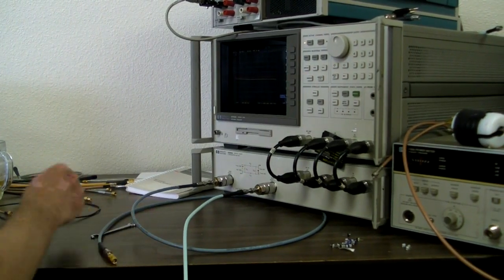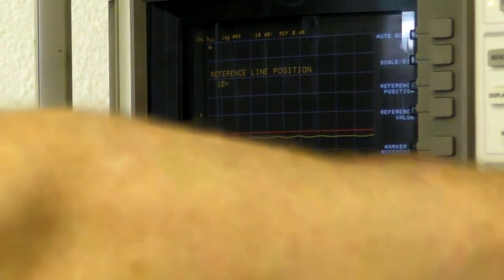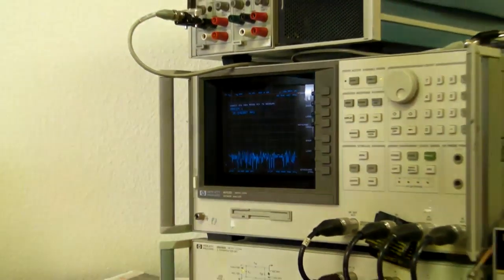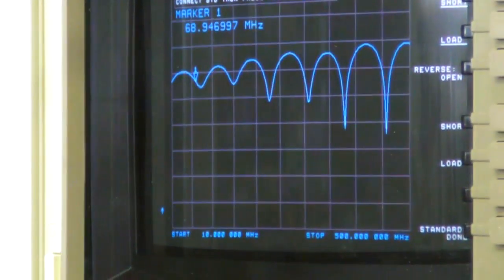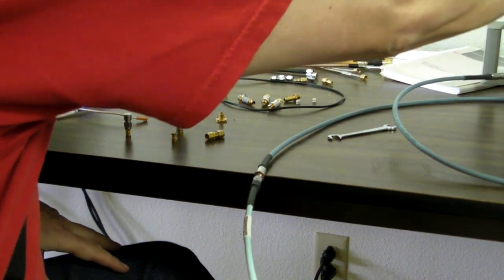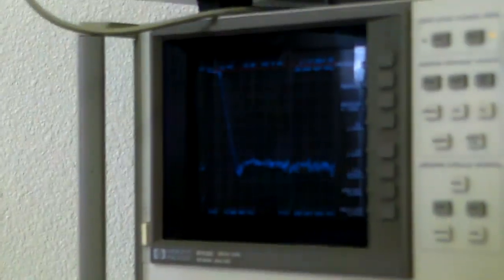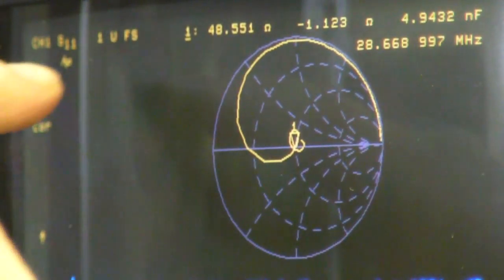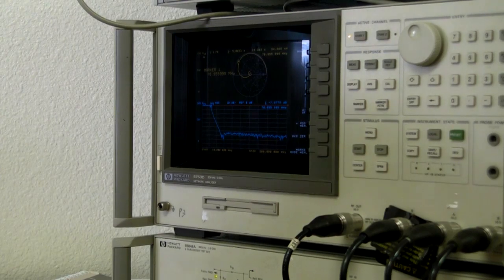MAX GEEKNESS - Measuring RF Filters with a Network Analyzer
The Hewlett Packard 8753D network analyzer measures the parameters of a 70 Megahertz low pass filter